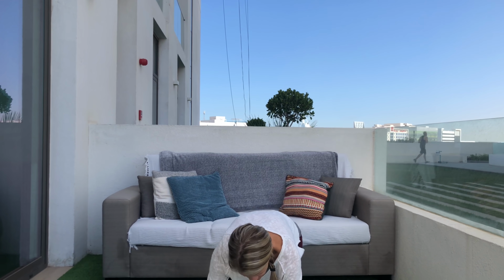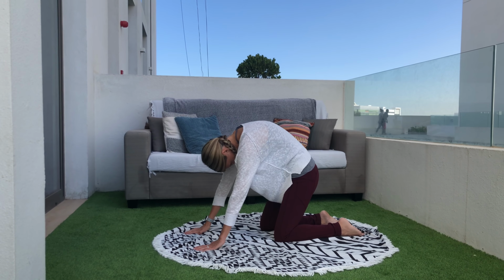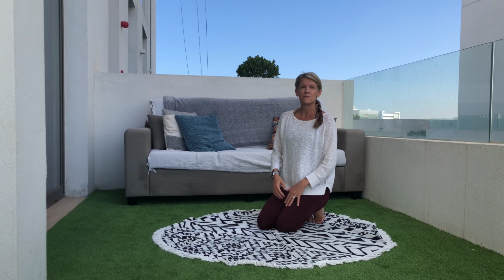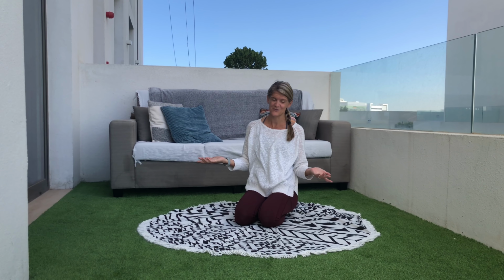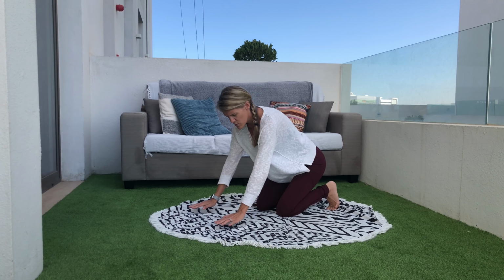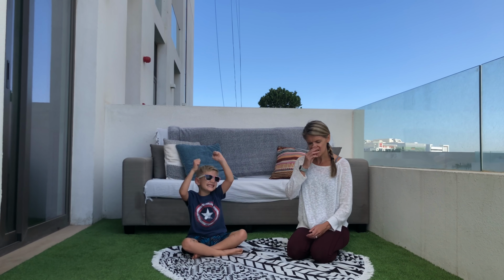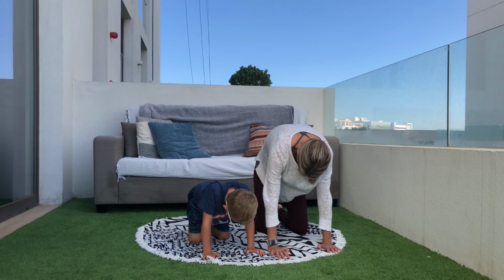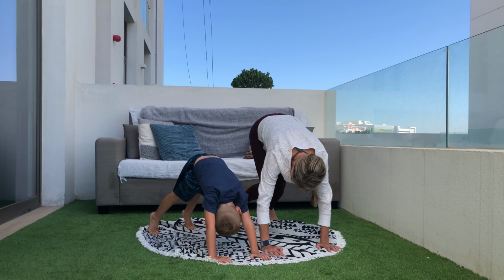Calm Kids Yoga Zoo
Calm kids are happy kids! Today we will come back to calm by visiting a yoga zoo. Join Ms. H as she visits dogs, cats, cows and crocodiles. Remember - Be Calm ❤️